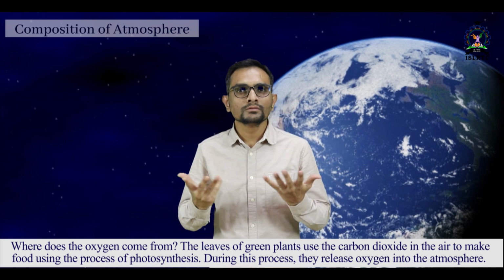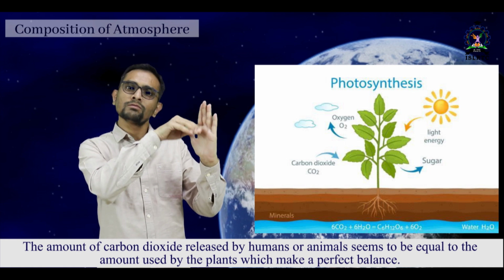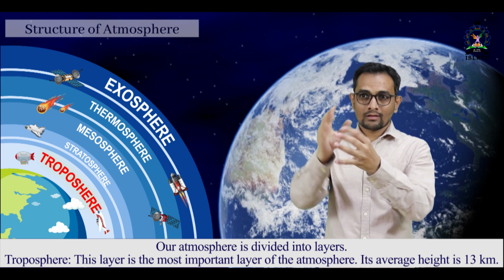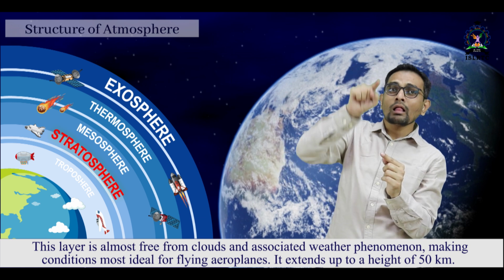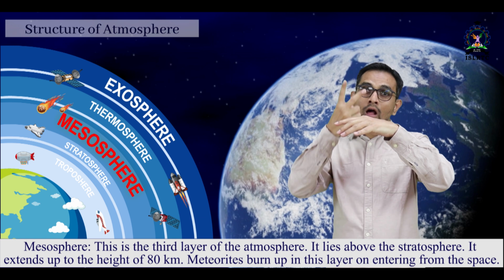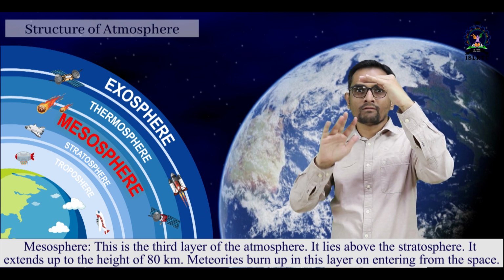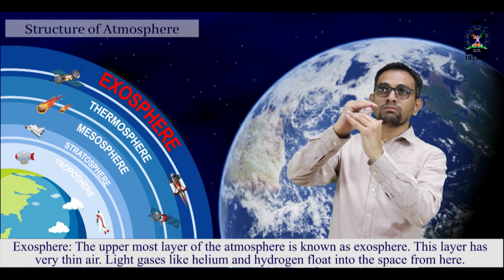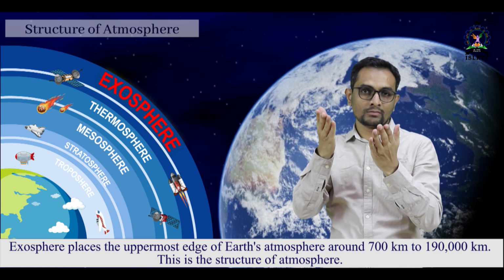Air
Welcome to ISLRTC’s YouTube channel where you can learn about Indian Sign Language (ISL), the sign language used by the deaf community in India.